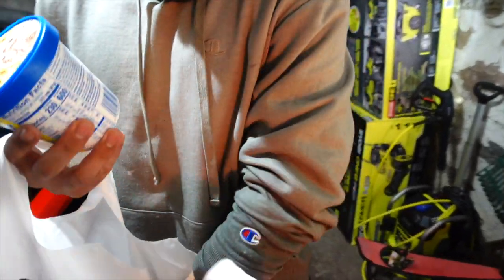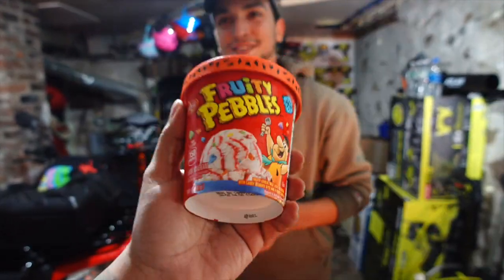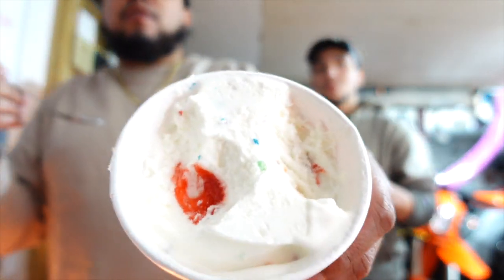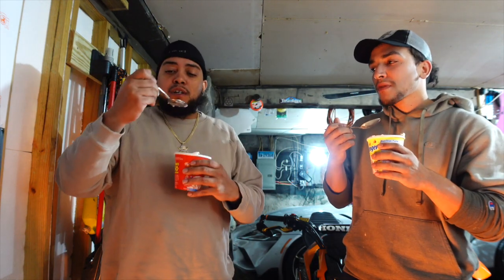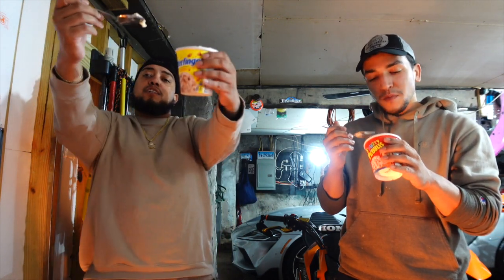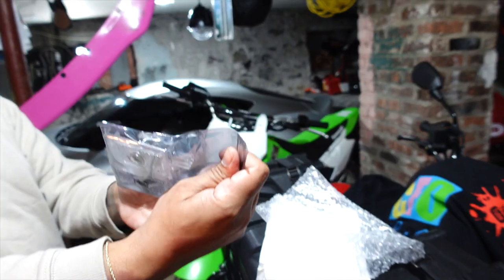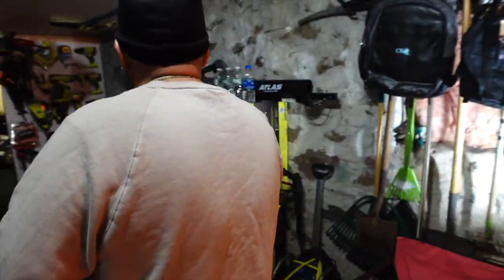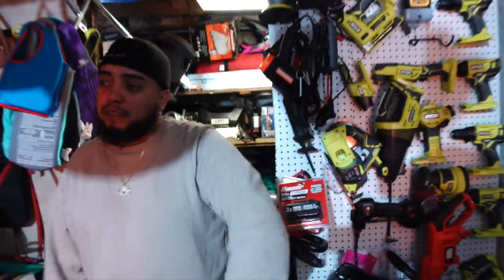Butterfinger and Fruity Pebbles Ice Cream review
My brother